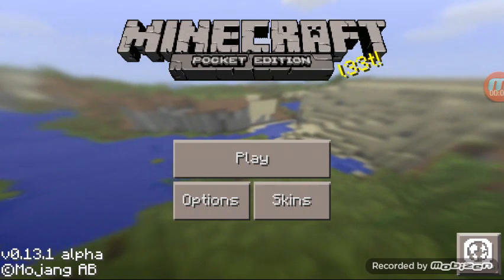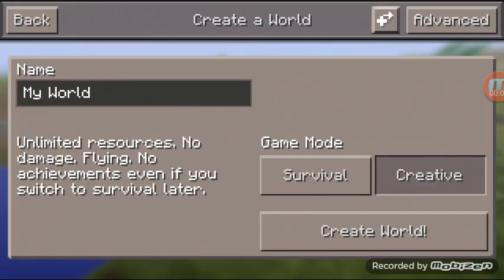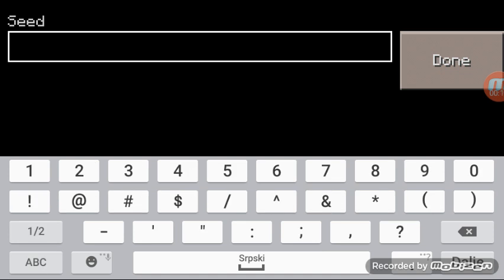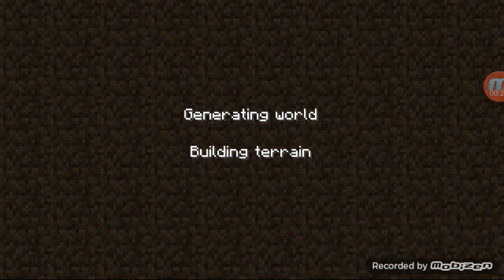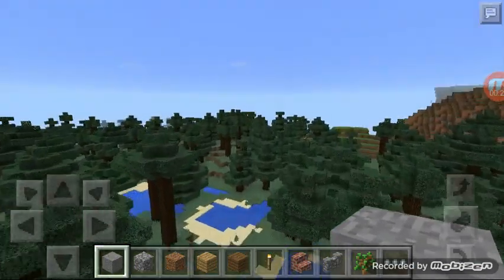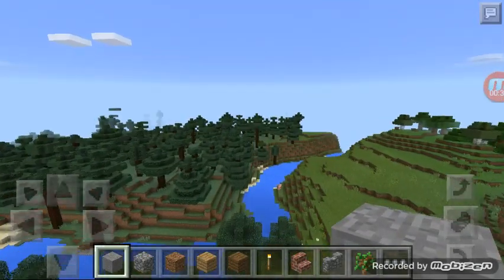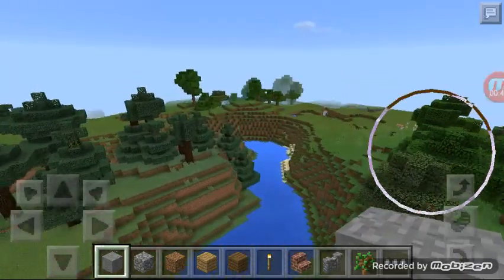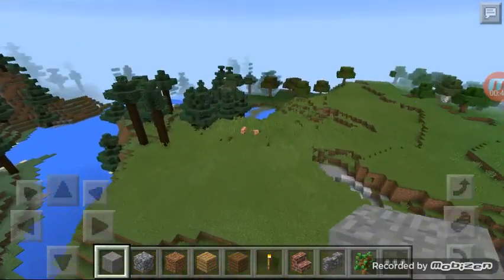Swamp seed for minecraft pe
Here is a swamp seed for minecraft pe . I think this seed is awesome .